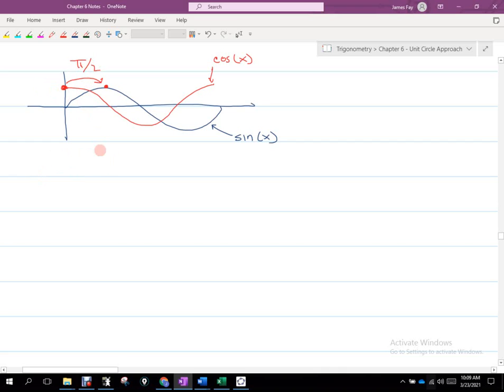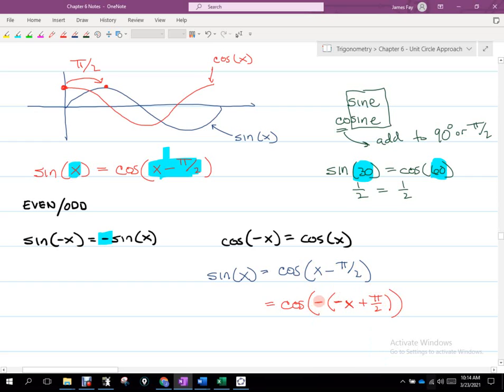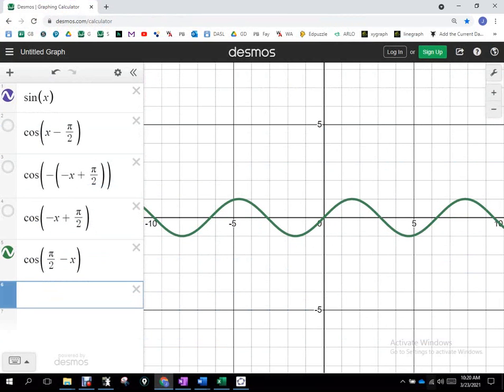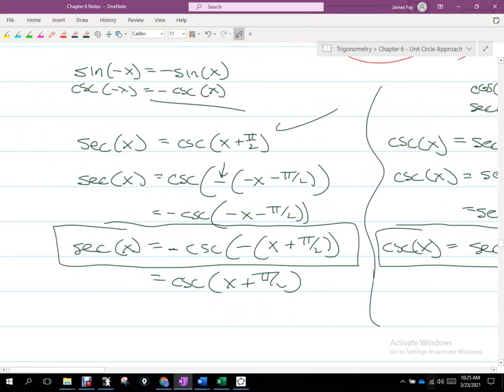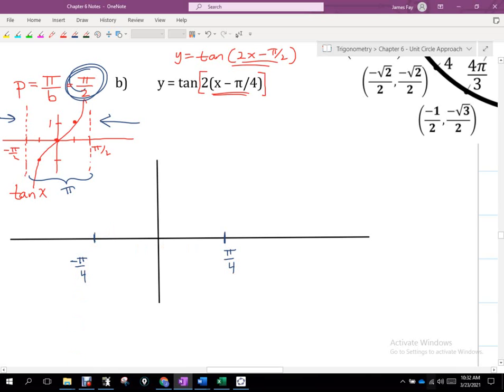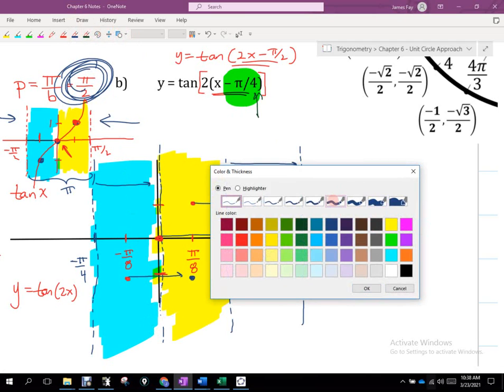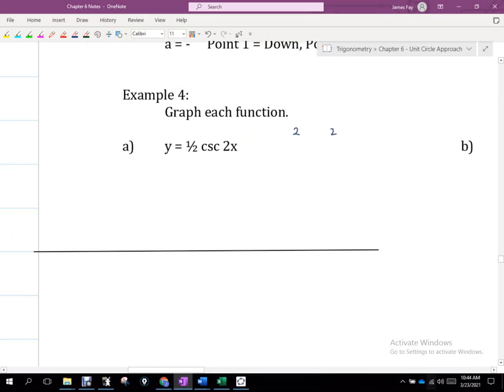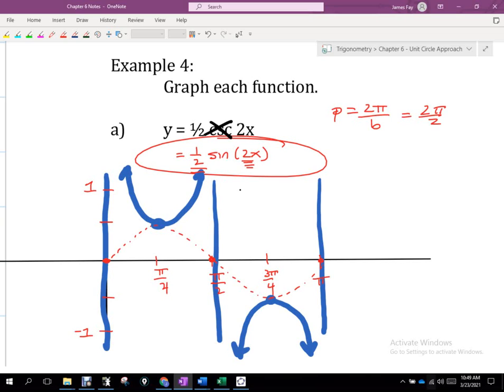03 23 21 Trig Section 6 4 Day3